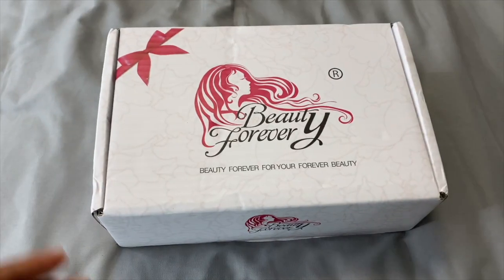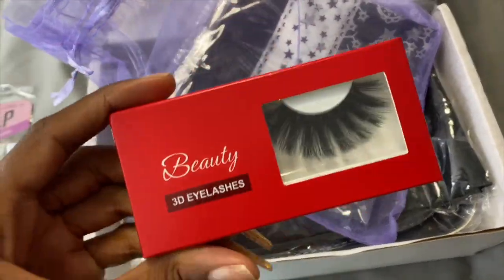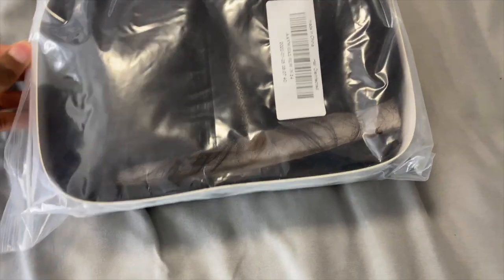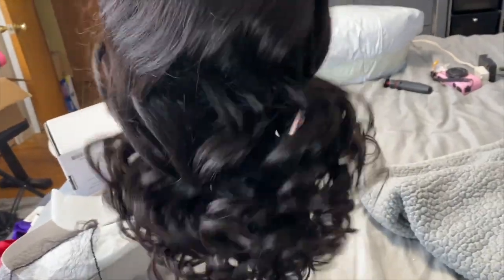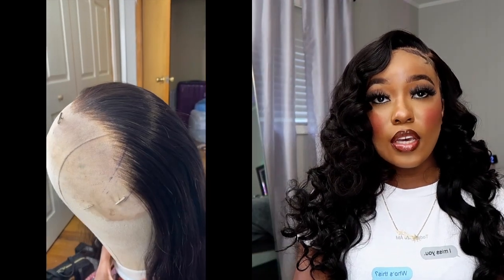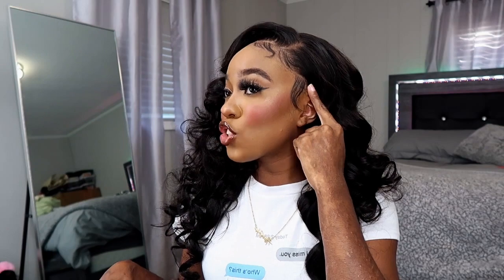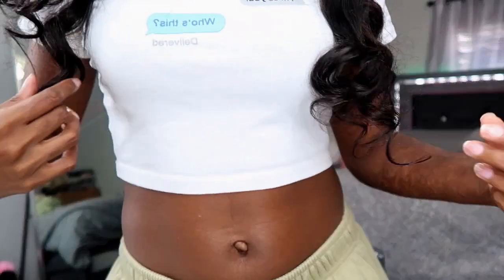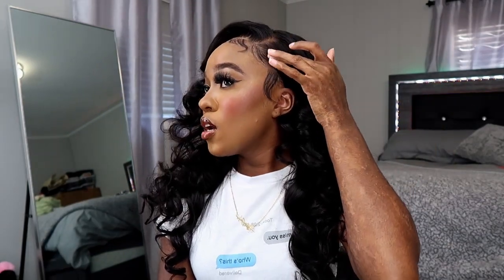WAND CURLS | 24" LOOSE WAVE LACE FRONTAL WIG | ft. Beauty Forever Hair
Hair Info : 24 inch 13*4 Lace Frontal Loose Wave Wig 150% Density

⬇️CHAPTERS⬇️

♡ INTRO: 00:00
♡ UNBOXING: 00:52
♡ INSTALL: 02:47
♡ STYLING: 06:28
♡ REVIEW: 17:04

♡ snap: alyssa_whipple